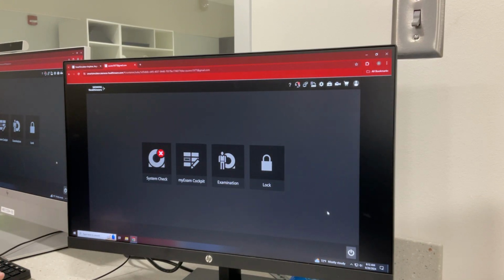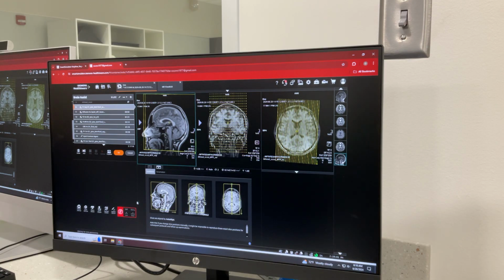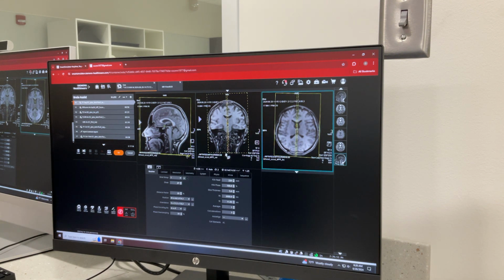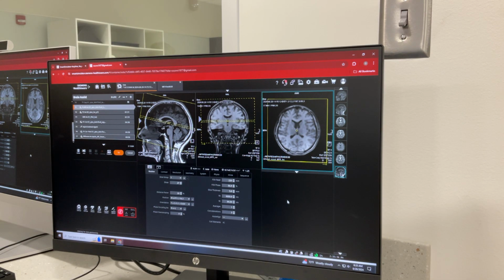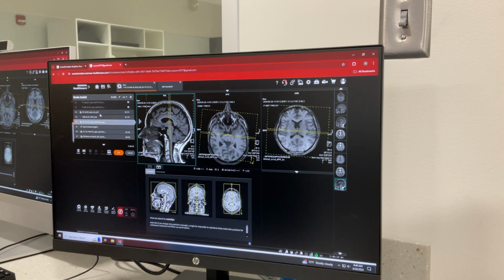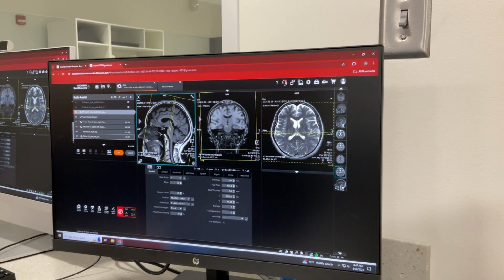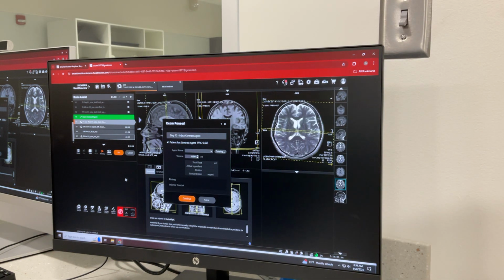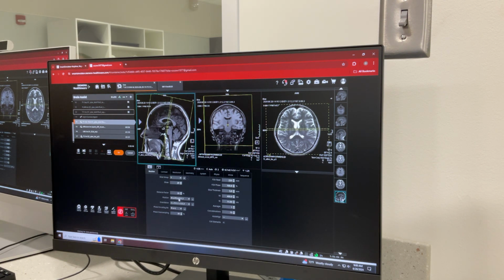Brain module -without and with